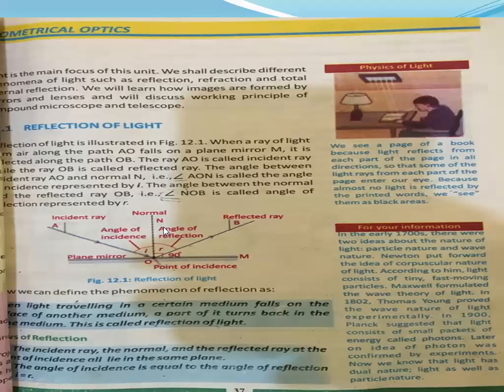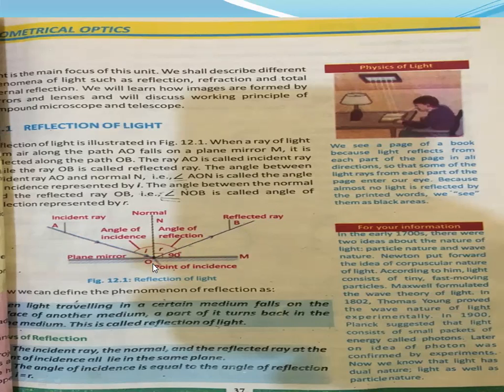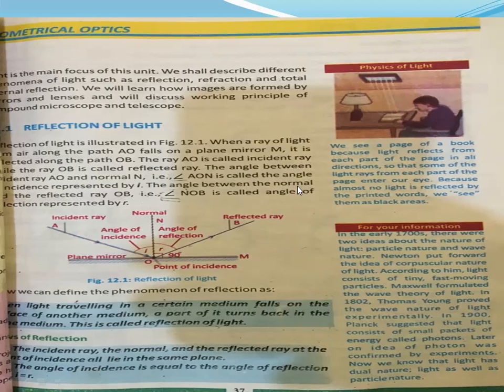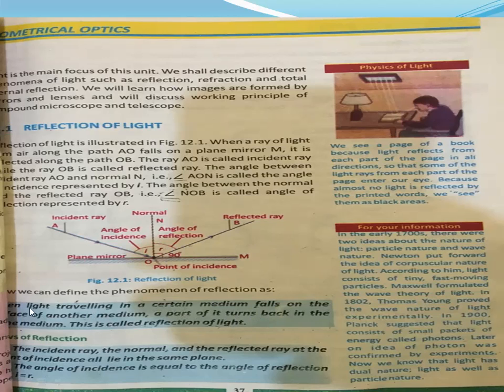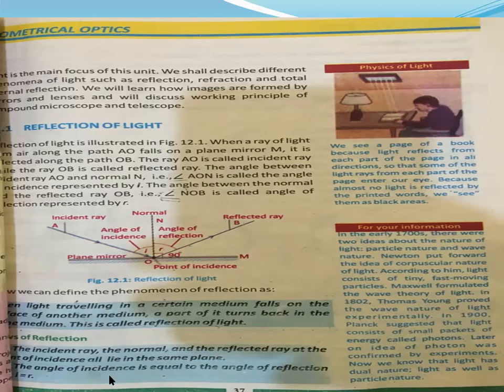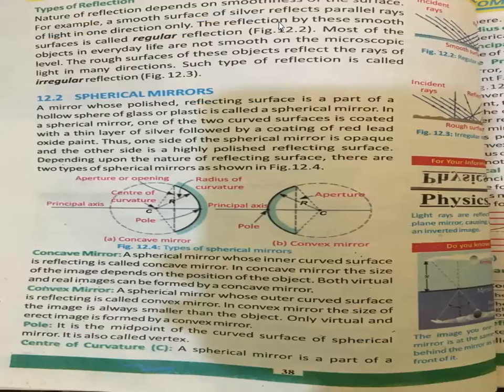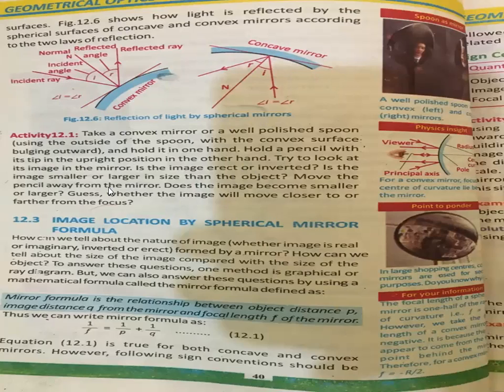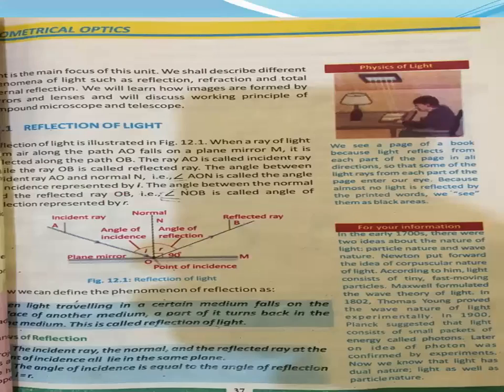Physics Class X 17 07 2020